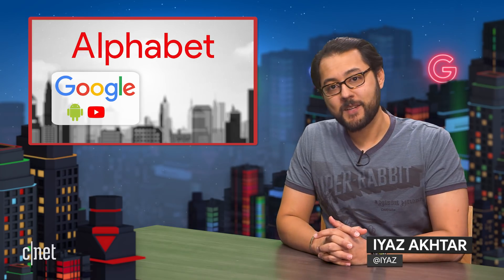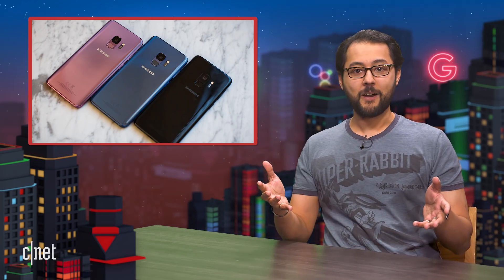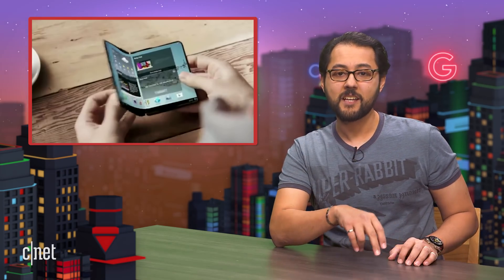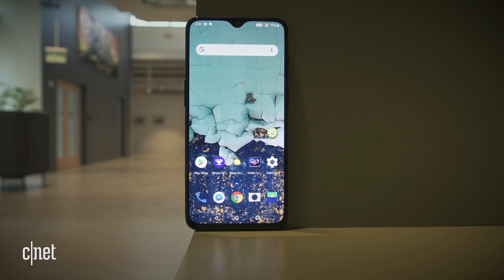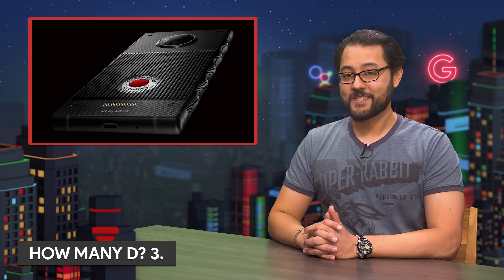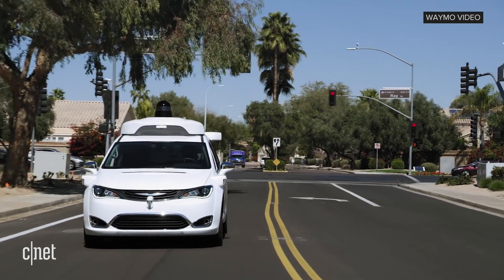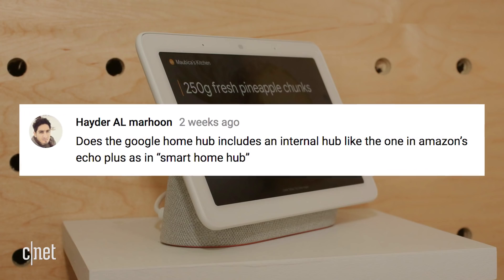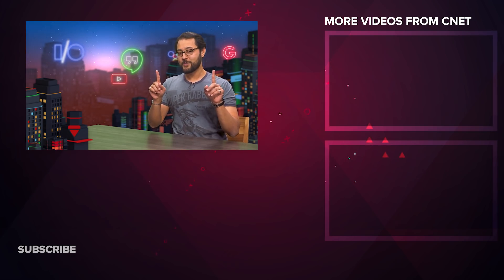Samsung Galaxy S10 and flexible phone details (Alphabet City)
A new report says to get ready for three different S10 models. It also explains how Samsung is readying its new folding phone with the help of Google. All that, your comments and more on this episode of Alphabet City!